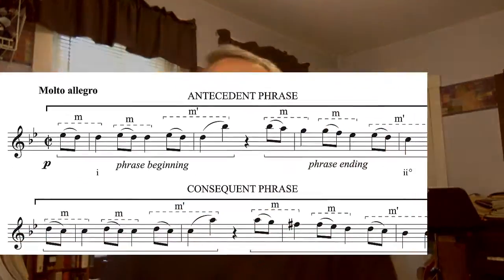The Rule of 3 Explained - Use This to Compose Like a Pro!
In this video composition lesson, composer and educator Dr. Scott Watson explains "THE RULE of 3" - one of the MOST EFFECTIVE music composition "hacks" employed by composers such as Bach, Mozart, Beethoven, Copland, and many more! Use this device to develop musical ideas and make your compositions more compelling.